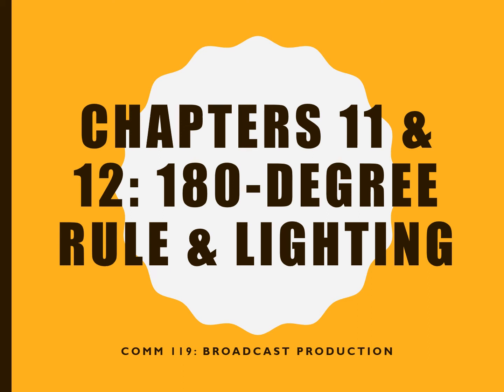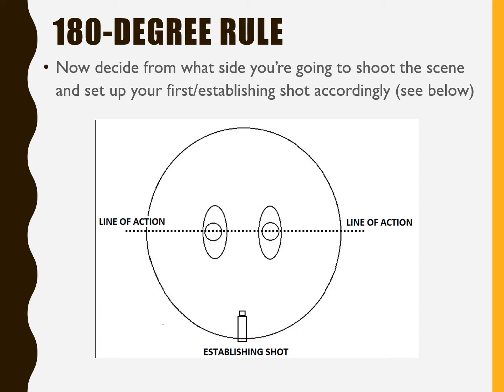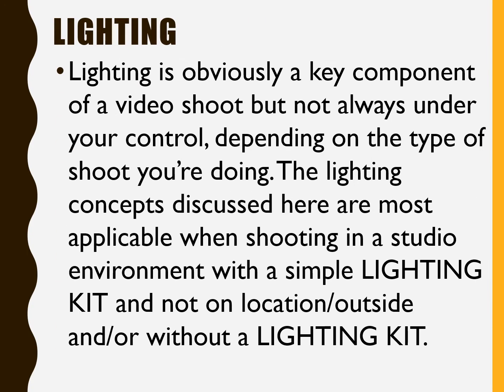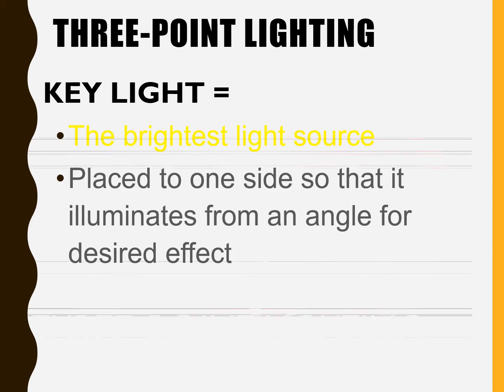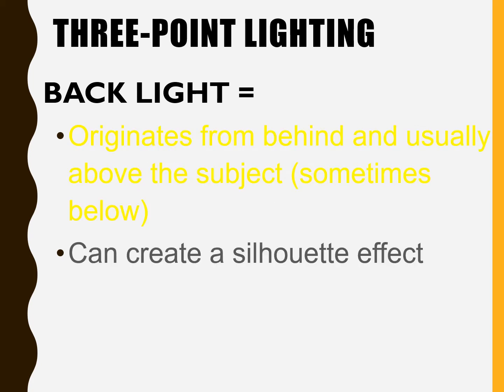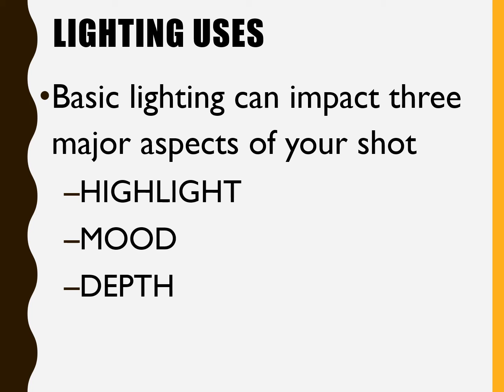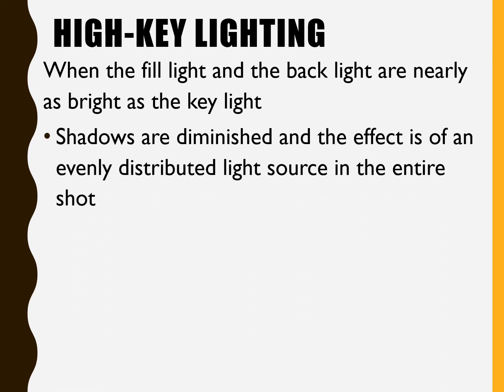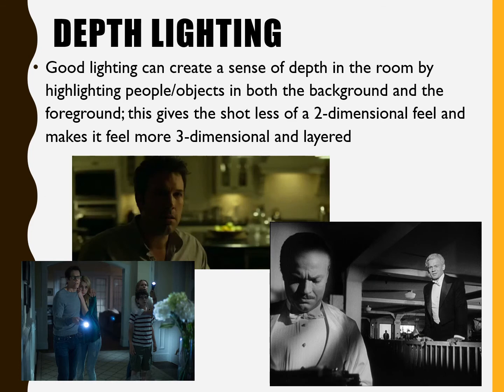180 DEGREE RULE & LIGHTING Powerpoint narrated